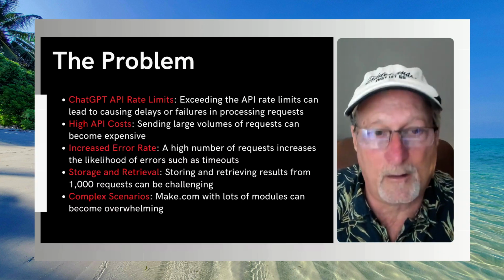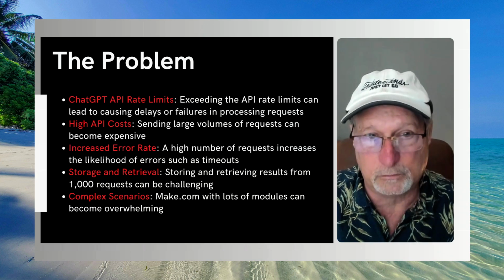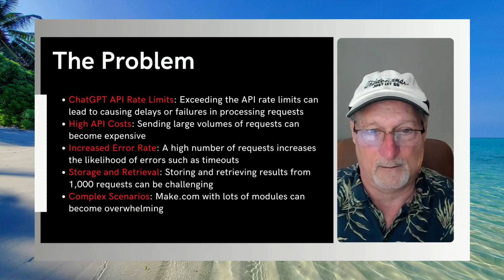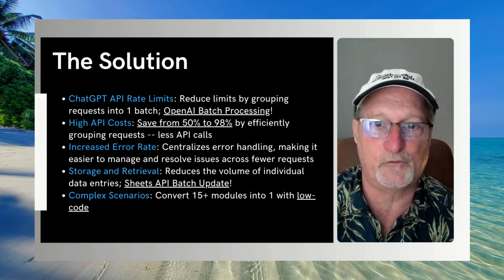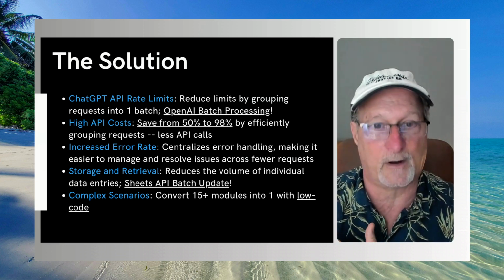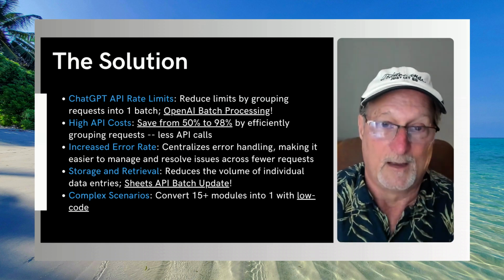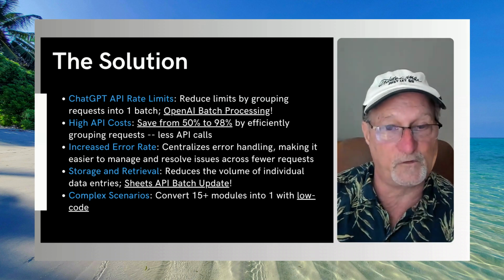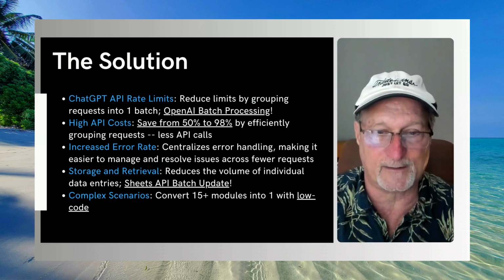ChatGPT Batch Process With Make (Part 1 of 12)